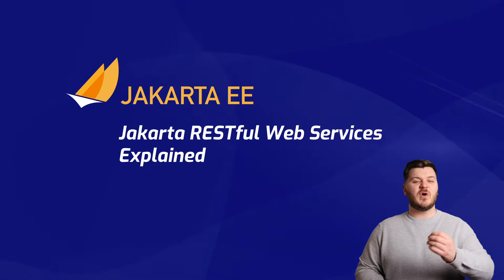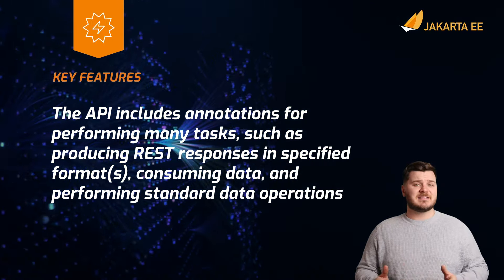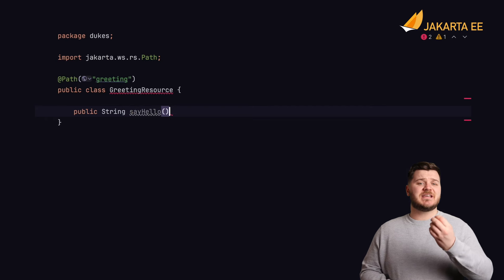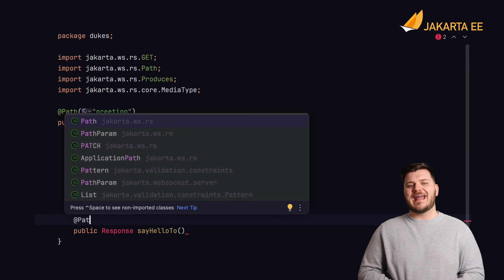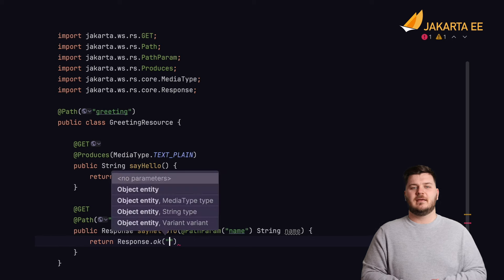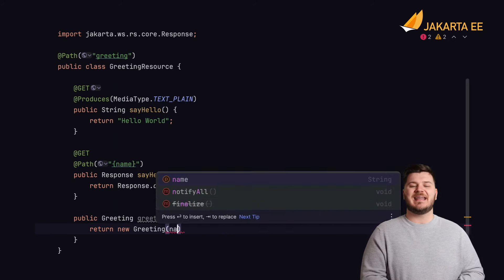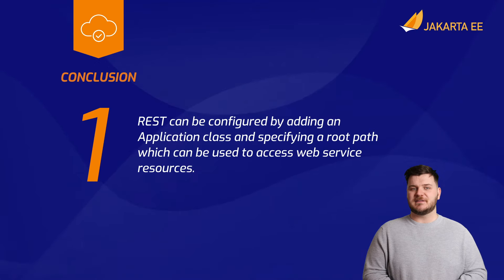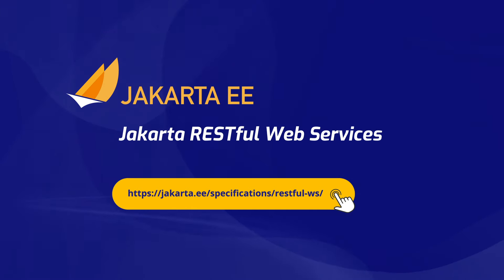Jakarta RESTful Web Services Explained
Find out how this Jakarta EE specification helps you construct powerful REST APIs.

Jakarta EE gives developers a comprehensive set of vendor-neutral, open specifications that are used for developing modern, cloud native Java applications from the ground up. With Jakarta EE, technology developers and consumers can be confident they have the best technologies for developing cloud native, mission-critical applications. And they can build on decades of Java developer expertise to move existing workloads to the cloud.